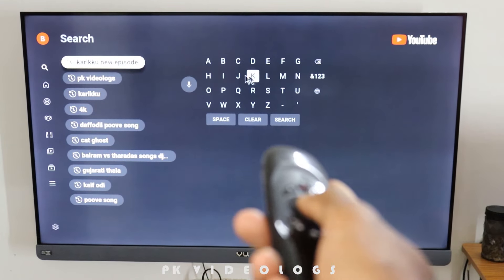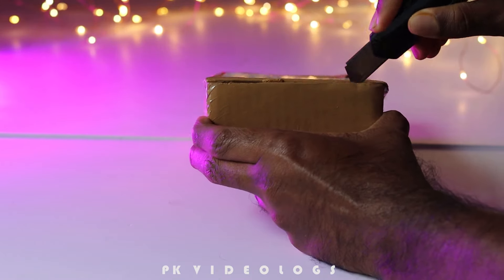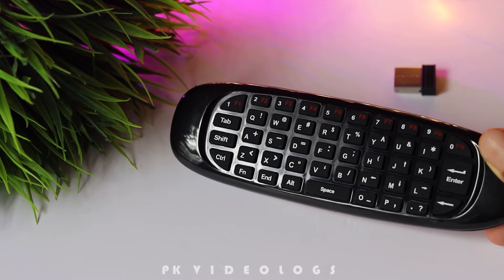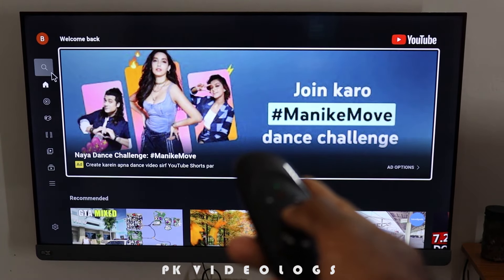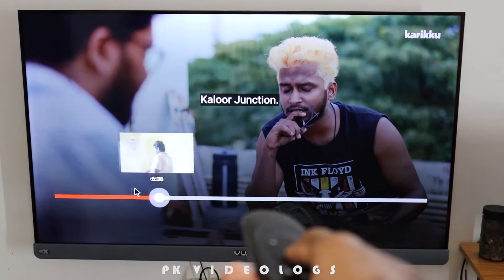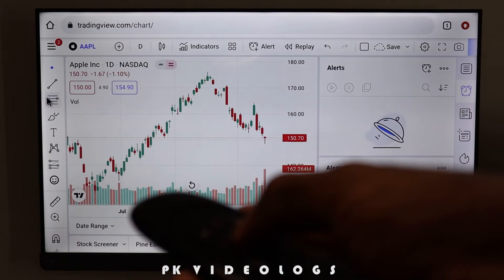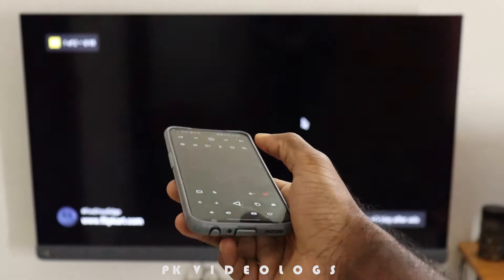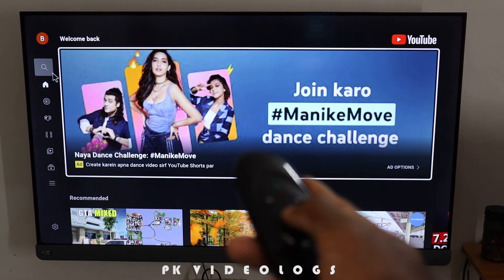ടീവിയിൽ ടൈപ് ചെയ്യാൻ അടിപൊളി കീബോർഡ് | Air Mouse + Keyboard